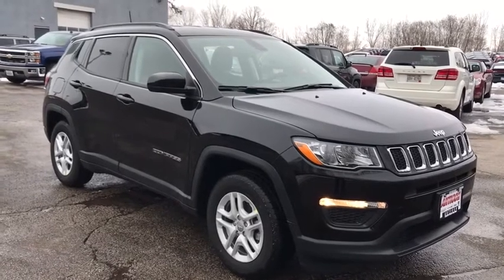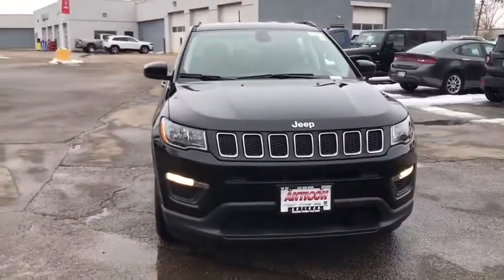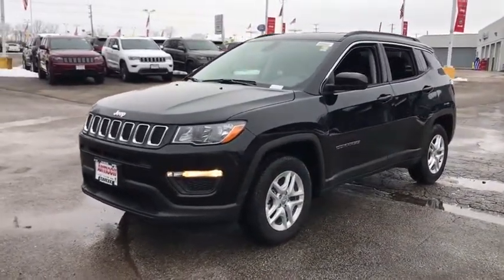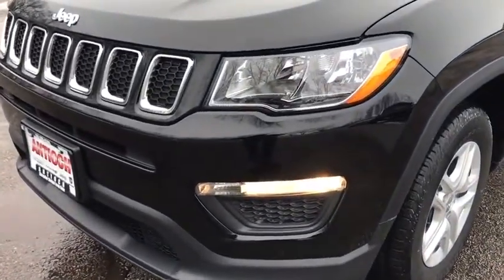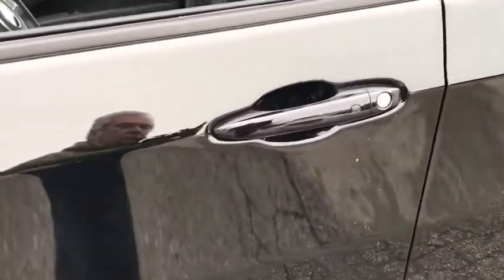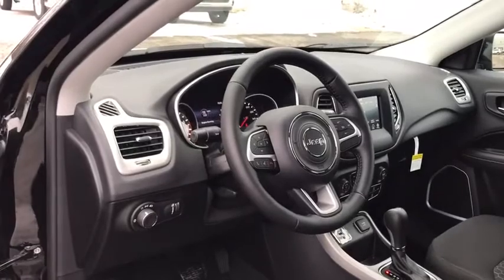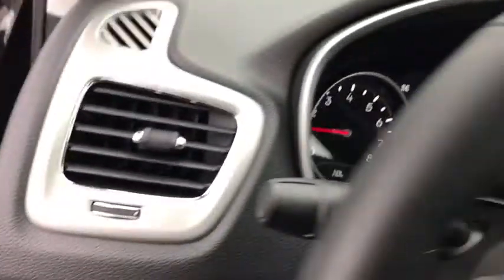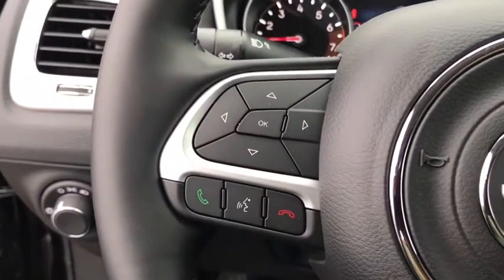2020 Jeep Compass Antioch, Gurnee, McHenry, Fox Lake, IL Kenosha WI 200261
Diamond Black Crystal Pearlcoat New 2020 Jeep Compass available in Antioch, Illinois at Antioch Chrysler Dodge. Servicing the Gurnee, McHenry, Fox Lake, IL Kenosha WI area.   Used

Recent Arrival! Priced below KBB Fair Purchase Price! 2020 Jeep Compass Sport 22/31 City/Highway MPGWe make it easy !!! We are excited to offer you great quality vehicle at a competitive and affordable price. We offer new, used and cerified Chrysler, Dodge, Jeep and RAM vehicles. Come visit Wrangler headquarters! We also carry an extensive selection of used cars, trucks and SUVs by other manufacturers. Our experienced and certified sales staff can point you in the right direction based on your individual vehicle needs. We also offer competitive financing, top tier service and a fully stocked inventory of Chrysler, Dodge and Jeep automotive parts.Here at Antioch Chrysler Dodge Jeep, our motto is  Nobody sells vehicles for less and we stand by that.